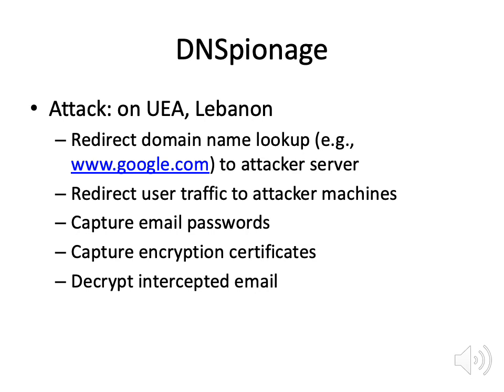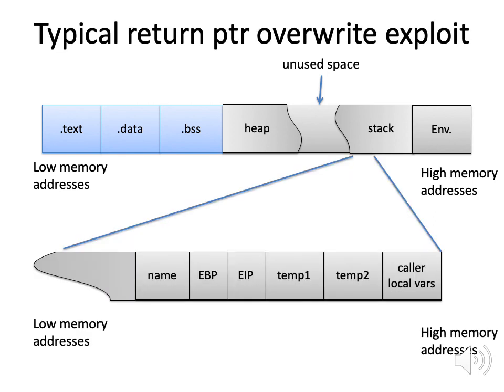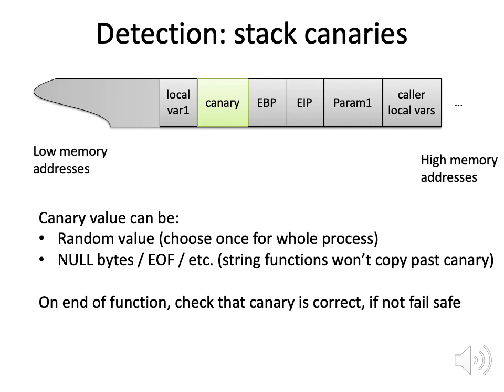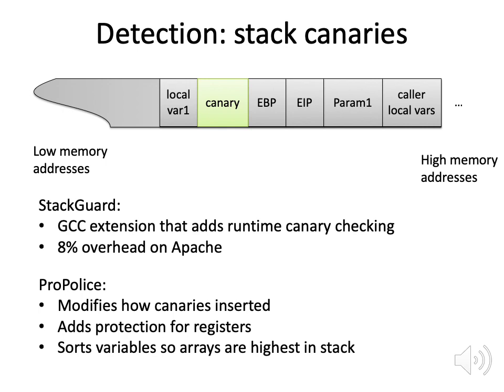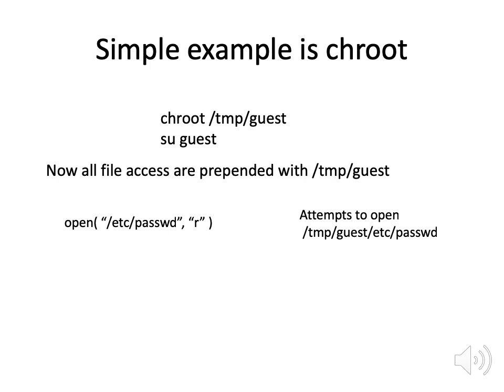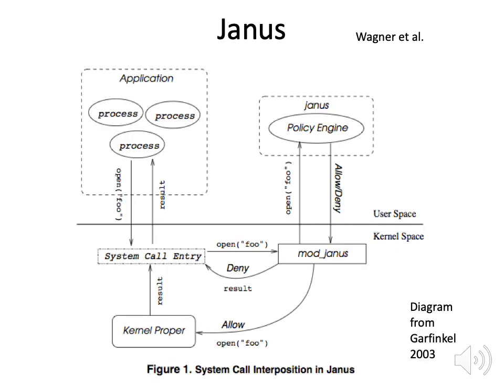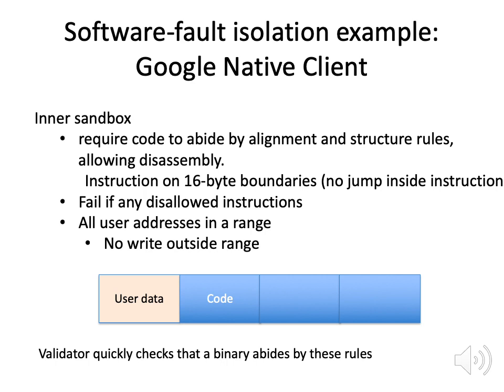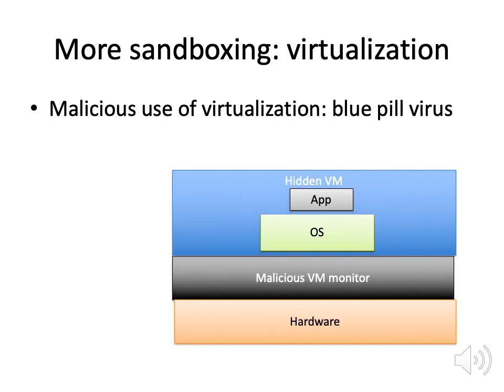Memory protection against buffer overflows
CS 642 - Computer Security - Spring 2019
Defenses against buffer overflows and stack smashing attacks